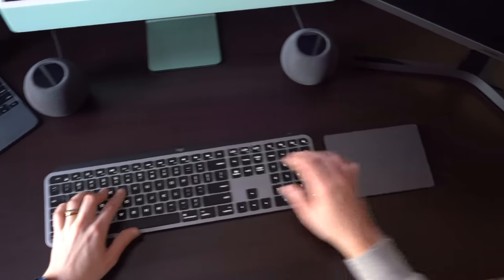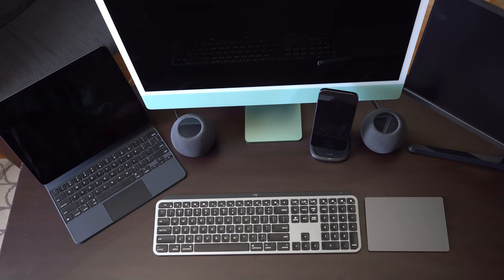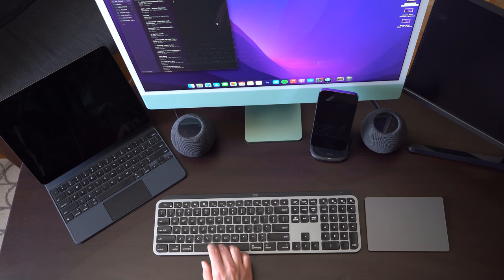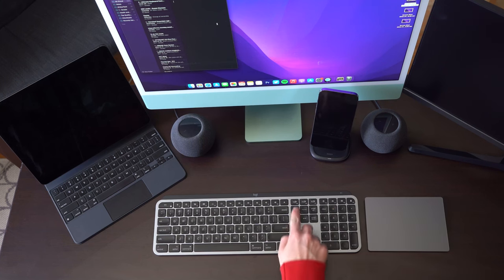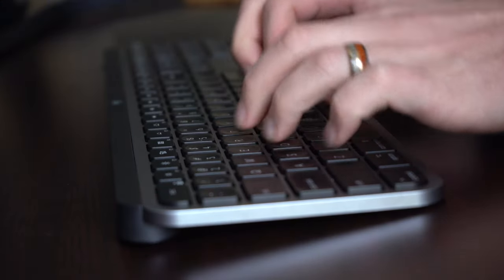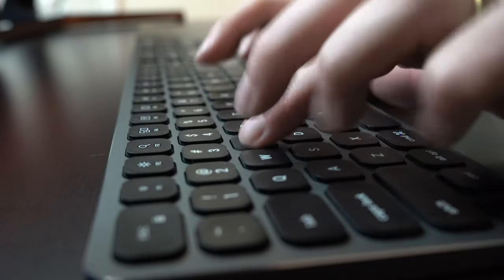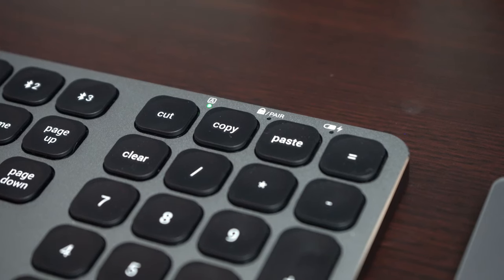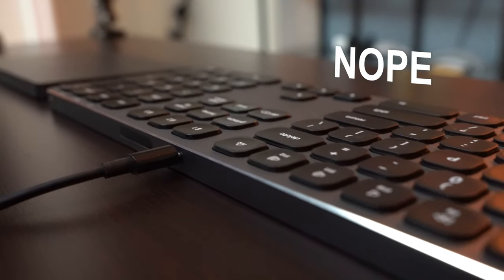Ultimate Keyboard Comparison - Which one is right for you?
Ultimate Keyboard Review - Comparing Logitech MX Keys, Apple Magic Keyboard and Satechi Aluminium Keyboard. See the differences between all three and ultimately which one you should choose.

Logitech MX Keys for Mac is a surprisingly great option complete with a low-profile design, space grey finish, and comes with a backlight. The backlight can dim based on ambient lighting, turn on when you approach it, and turn off as you walk away. Complete the setup with a Logitech Mouse, and you can use Logitech Flow. Control multiple computers at once, move your mouse and keyboard seamlessly between the two and transfer files.

The Satechi Keyboard is another low profile design that better fits into the Apple Ecosystem. This keyboard comes with everything you would expect from a basic keyboard, and looks great. It falls short on quality when comparing to Apple and Logitech, but still remains a good option if you don't need advanced features.

Logitech MX Keys
Satechi Wireless Keyboard
Apple Magic Keyboard

YouTube Chapters:
0:00 - Intro
0:35 - Logitech MX Keys for Mac
1:28 - Keyboard Backlight Testing
1:49 - Switching between Bluetooth Connections
3:53 - Logitech Flow
5:55 - Battery Life
6:40 - Overall Thoughts Logitech
7:07 - Satechi Aluminum Keyboard for Mac
7:40 - Design Comparison (Apple Logitech Satechi)
9:00 - Satechi Function Keys
11:46 - Overall Thoughts on Satechi
12:16 - Trackpad Disruption with Keyboards
13:00 - Which keyboard will you choose?

My Gear
Sony A7iii Camera